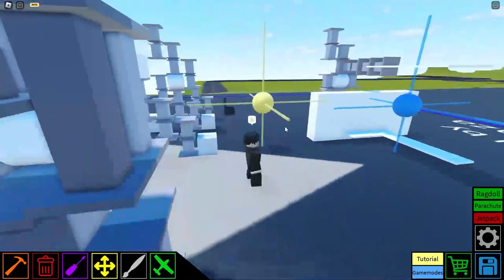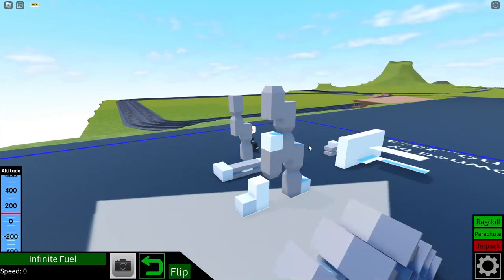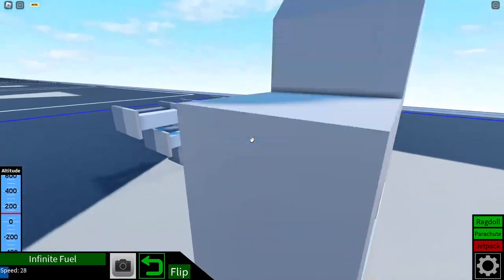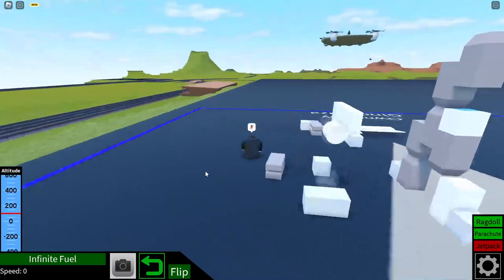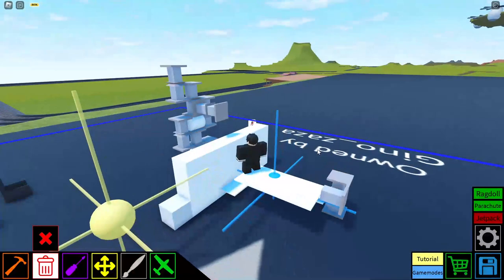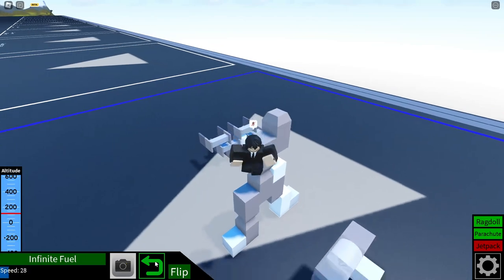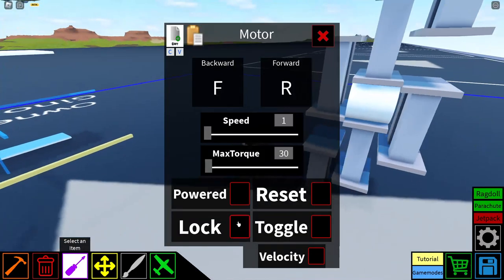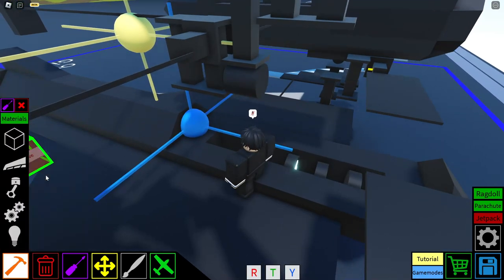COMPRESS BLOCK!!! future of plane crazy build Tutorial (sorry for bad english)